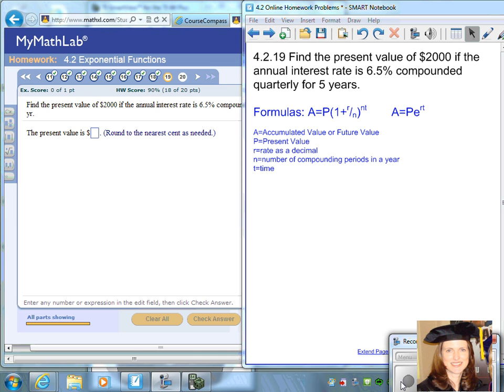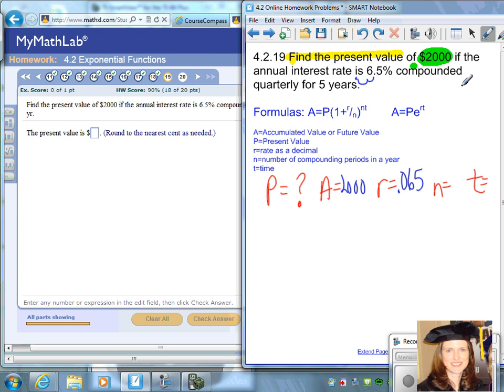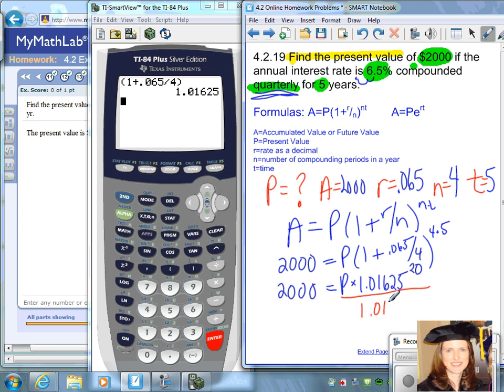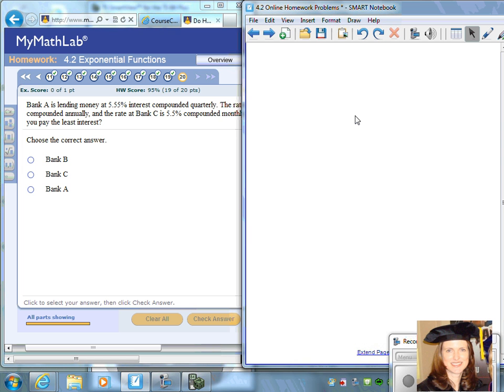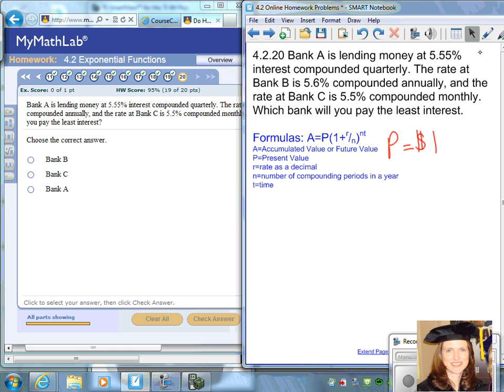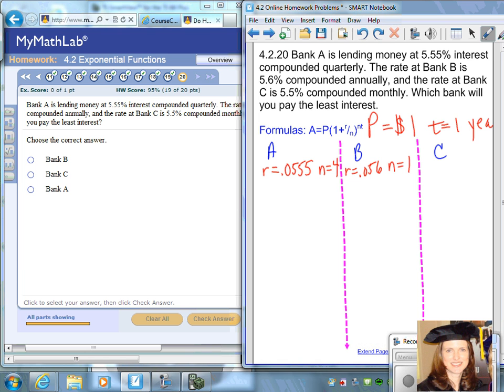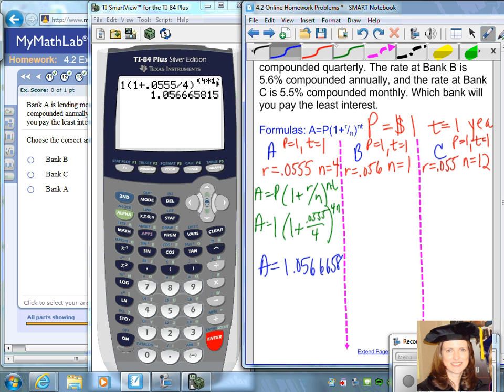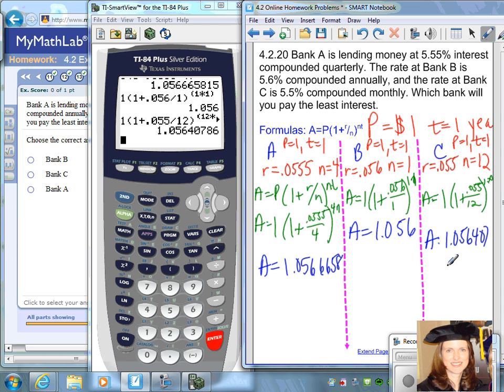Video 4 2 Probs 19 20